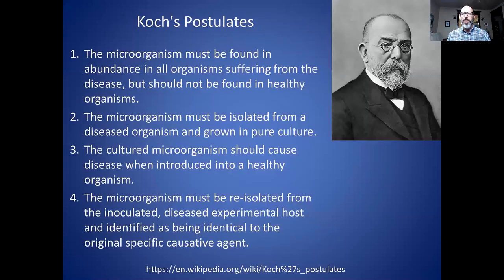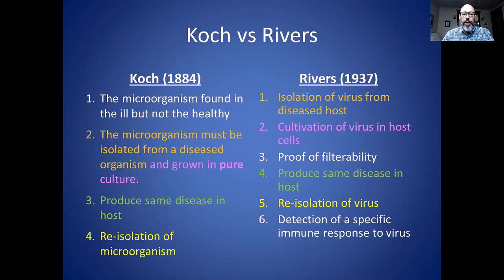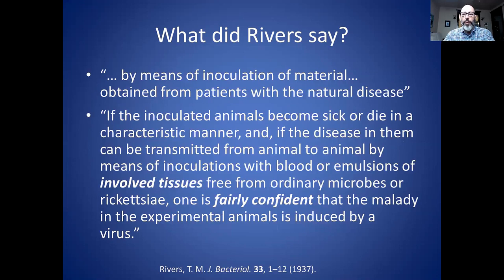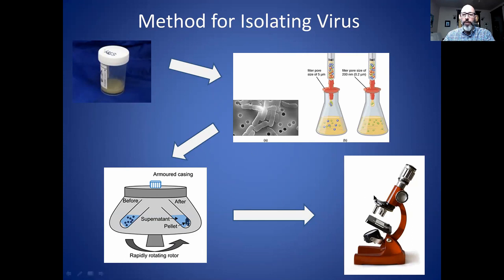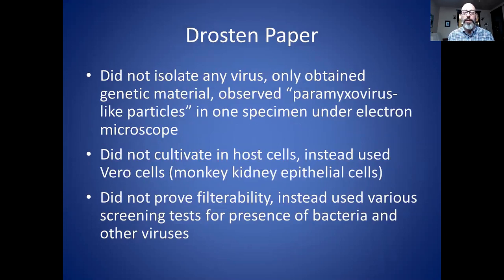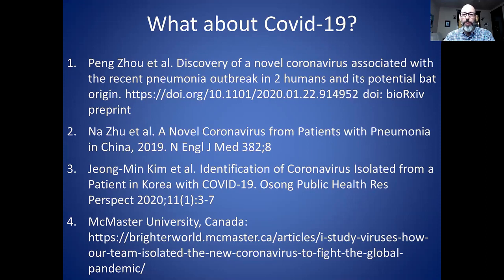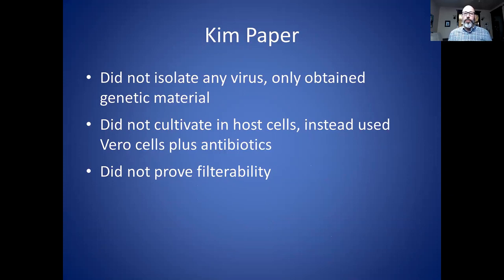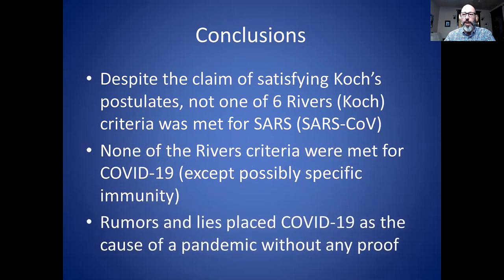Dr Kaufman: SARS viruses, how do we know?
Joe R. - 1 day ago

Doc, this is hands down the best I've heard anyone explain the actual science behind what's going on.  Thank you.

thebigbus - 1 day ago
agree.  I talked to David Crowe on FB and he said he would like to do a podcast with Dr Andrew Kaufman.

Antje Cobbett - 1 day ago
Thank you, Dr. Kaufman, for clearing this up. It sure gives us the ultimate peace of mind.

EnslavedByGreed - 1 day ago
This guy in a 30 minute video gives me weeks of researching. Goodbye sweet sleep😂

ltravail - 1 day ago
Wow! Talk about a truth bomb! This should go viral! It's a game-changer..

J - 1 day ago
Thank you so much, Dr Kaufman. Crystal clear analysis, no sentimental beliefs, just clean old science. I feel huge bromance when I watch your videos. Again, thank you so much!

Slidingintoit - 1 day ago
THANK YOU , For having spine, that is effective.

Jako - 1 day ago
The mortality we see in some countries is due to excess admission. Patients are being treated with harsh antiviral drugs (which ironically suppress exosomes), and then are put on a ventilator.

Content Inc. - 1 day ago
Min 24:57 is when he starts talking about covid 19